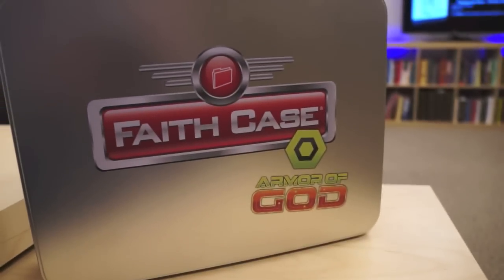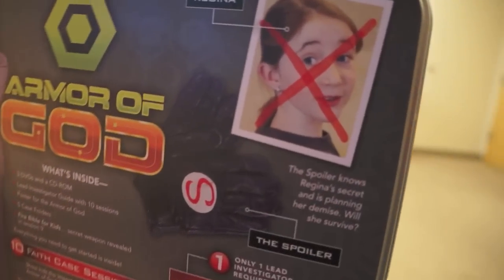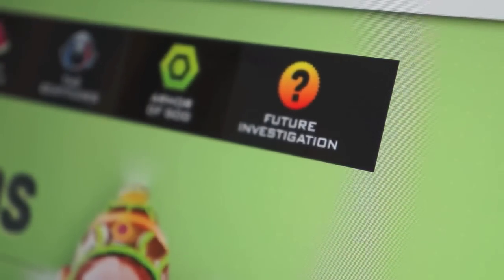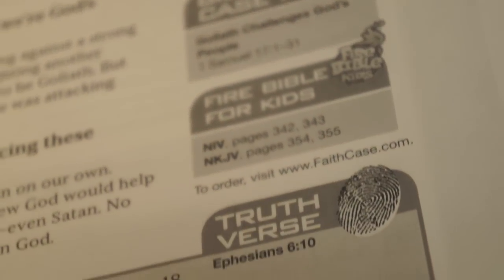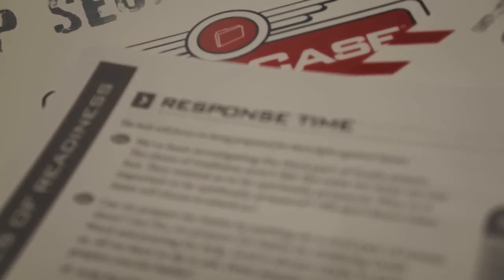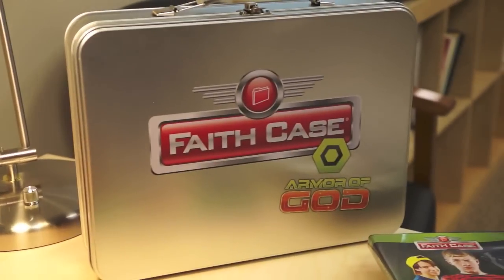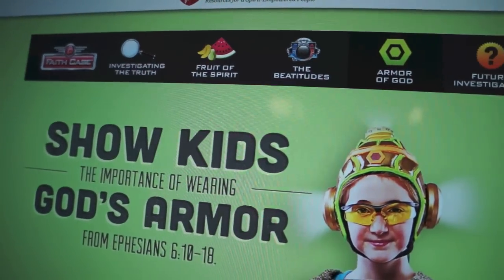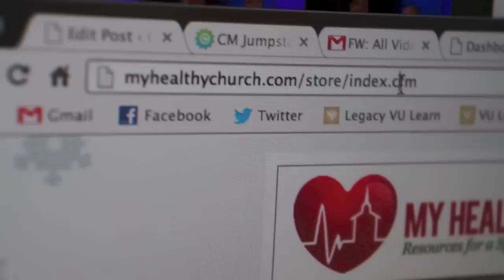Faith Case Armor of God Review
Today are taking a look at Faith Case: Armor of God. This is an immersive ten part series on Ephesians 6 where kids learn how to put on God's Armor. Children will explore what it means to equip virtues of truth, righteousness, readiness, faith, salvation, God's word and Spirit. The whole curriculum takes on a secret agent motif. Kids gather top secret information from the Commissioner and set off on a weekly adventure to crack the case.

This is the fourth installment of the Faith Case series by My Heathy Church. For those of you  unfamiliar with the publisher known as My Healthy Church, dont worry: these are the same good people behind the resources at Gospel Publishing House. They know what they are doing and have been freed up to bring more specific ministry tools to, what they call, spirit-empowered people. The series currently hosts 41 lessons with plans to expand in the near future.

Each lesson is described in detail for the lead teacher or investigator. The investigator helps the children work through each step of the case. A clear planning guide summarizes the lessons with cues for videos, object lessons, games, and more. Faith Case places a big emphasis on scripture memorization and helps the kids learn portions of Ephesians 6:10-18 each week. The armor series depends on specific Bible stories to reinforce each of Paul's military metaphors. The brief case comes with a copy of the Fire Bible which is a stylized version of the 2010 NIV. Its a great version of the Bible for kids and includes many fun insights that help bring the stories to life. The latter part of each Faith Case lesson concludes with a Response Time, Challenge Questions, Wrap Up and Case Summary. These elements help kids reflect on the teaching and application while keeping the big picture in focus.

Overall, I would have to say that Faith Case is a polished piece of children's curriculum. My Healthy Church has done a great job creating a consistant secret agent theme that is carried throughout all of their material. They do a great job keeping the Biblical text central to the teaching. I like how they integrate the video base with live, up front, teaching from the Lead Investigator. The video effects are great and sometimes outshine the main characters in the story. It is always difficult to capture the attention of a broad audience. The Faith Case theme and series will definitely catch the attention of any 5th grade boy. However, they played the style of the video a bit too safe for my preference. A lot of the language used by the Commissioner and her friends feels targeted at church kids and might lose some of its cred with your older elementary audience.

Faith Case: Armor of God retails for a penny under $140. This is a great deal for the amount of content you receive each week. I feel that it would be well worth your time picking up a case for yourself. Know that it is a program that seems to run best from beginning to end. Be prepared to follow the guide for the best results! More information about the Faith Case series can be found at faithcase.com. Other material from My Healthy Church can be found at, you guessed it, myhealthychurch.com.